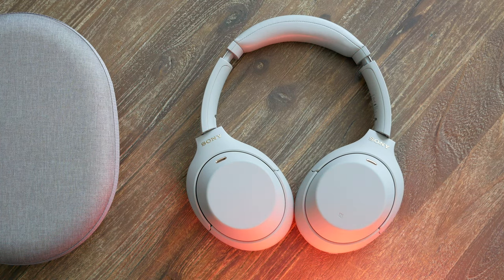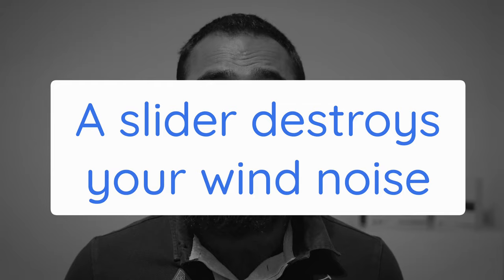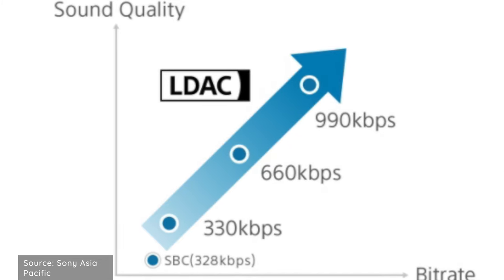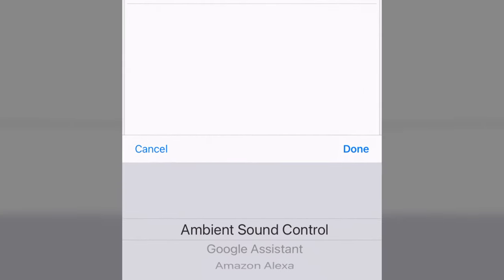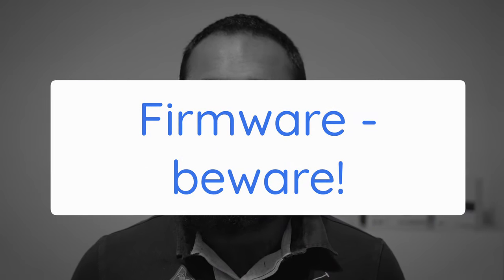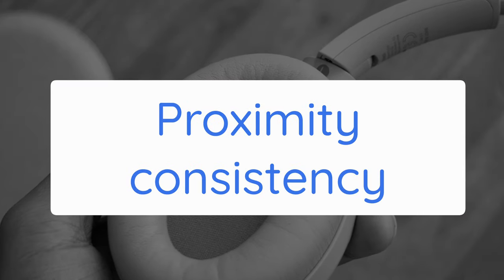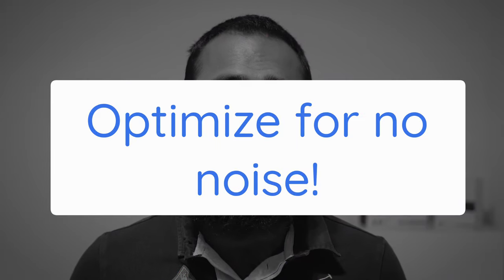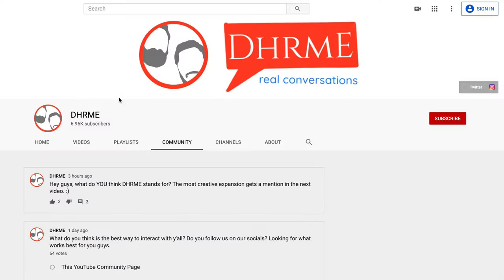[Tips] Sony WH-1000XM4 | What Sony Didn’t Tell You!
Do you own the Sony XM4s, waiting on one or just window shopping then this video gives you the tips you need which you won't find in the manual!

00:00 Intro
00:21 Toggle speak to chat
01:07 Wind noise cancelling
01:45 LDAC
02:51 Assistant button
03:46 Multi device
04:21 Beware of firmware
05:06 Which color?
05:31 Proximity sensor
05:57 Do you even fold?
06:40 Optimize ANC
07:14 Buy them!